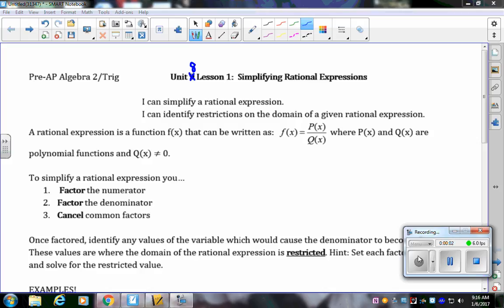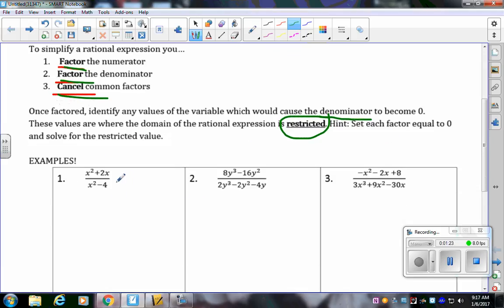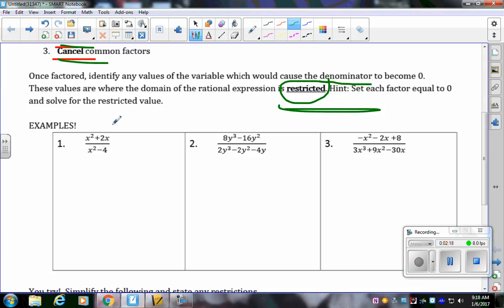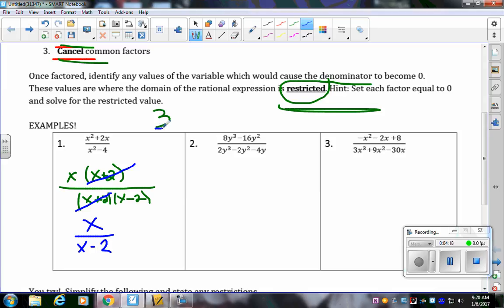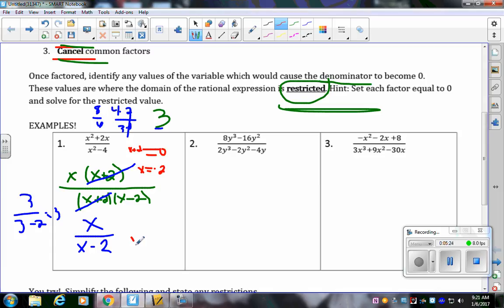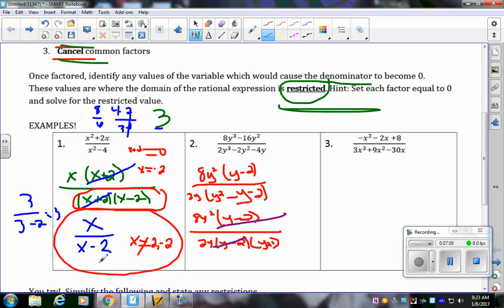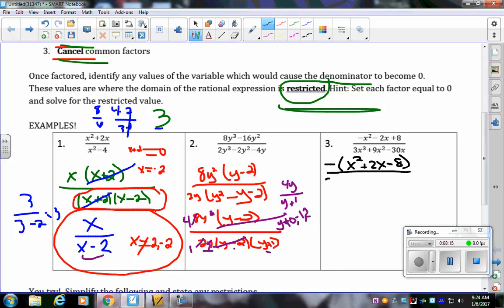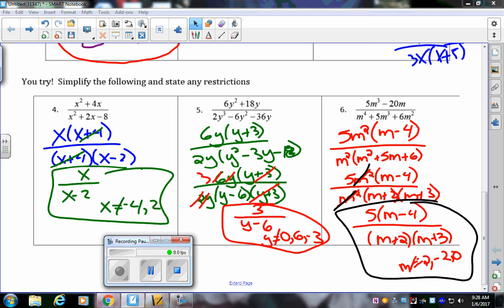Unit 8 Lesson 1